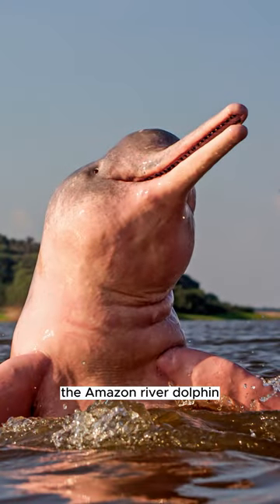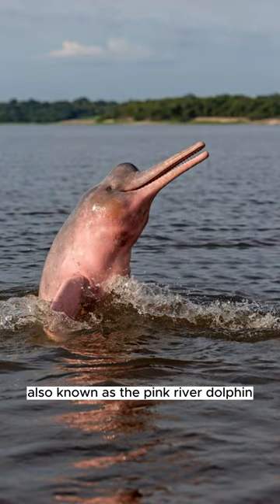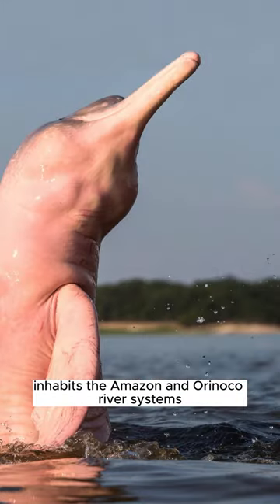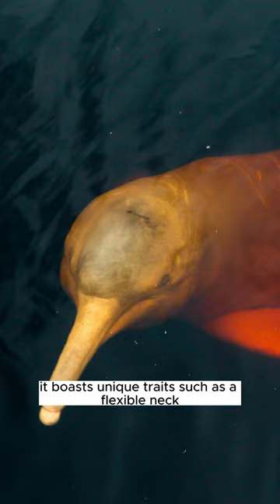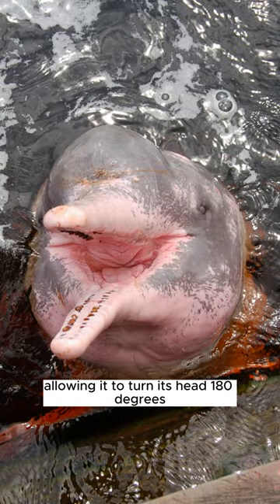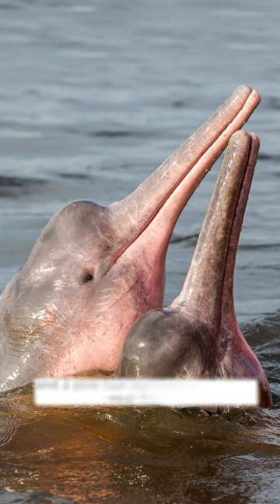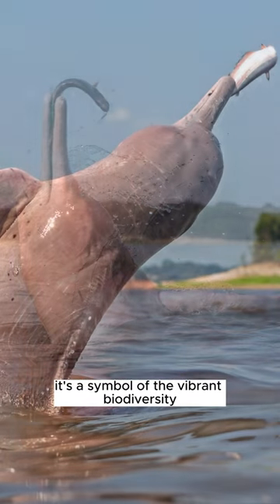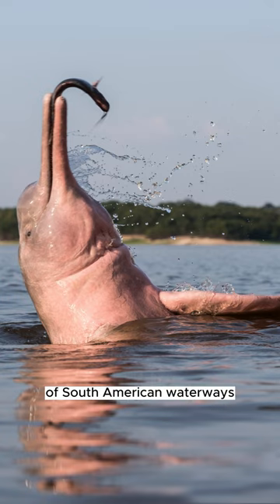Amazon's Pink Dolphin: Aquatic Marvel 🐬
🎥 Unlimited Visions 🌈✨
Unleash your imagination and explore boundless possibilities with Unlimited Visions! 🌟 Join us on our YouTube channel as we embark on a journey through captivating visuals and thought-provoking content. From awe-inspiring travel vlogs to mind-bending science experiments, our channel is a gateway to a world of unlimited inspiration. 🌍🔬🔭